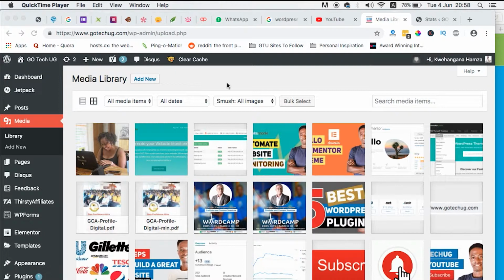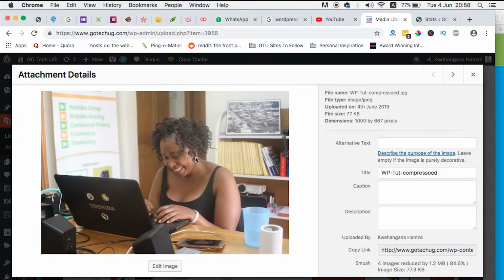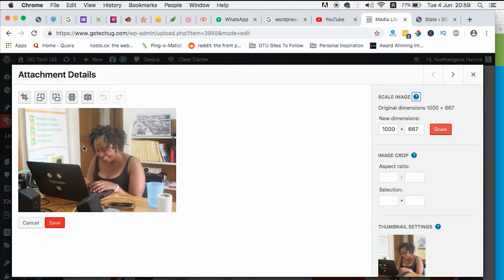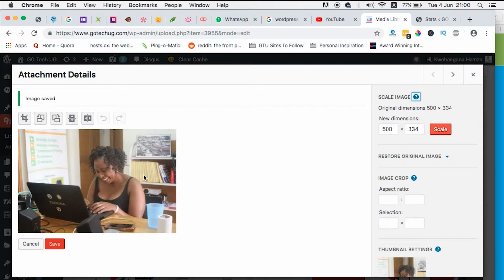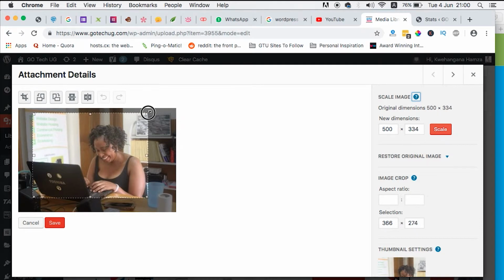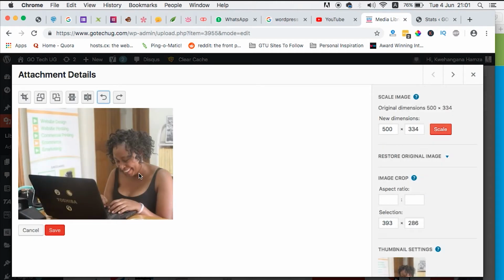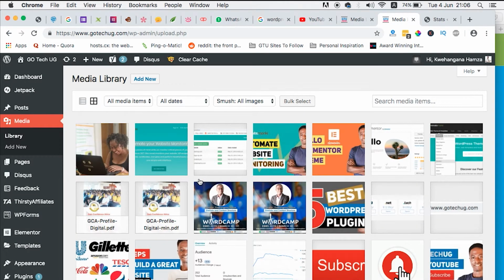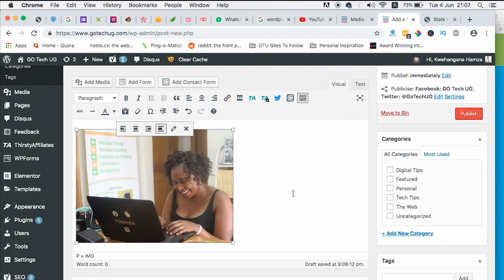WordPress Tutorial: How To Crop, Resize, Rotate Images in WordPress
Here is how to crop, resize and rotate images using the default wordpress image editor.

I take you step by step in this wordpress tutorial on resizing your images using the default wordpress editor, scaling your images and getting them ready for use in your wordpress posts and pages.

Kwehangana Hamza
36869, Kampala